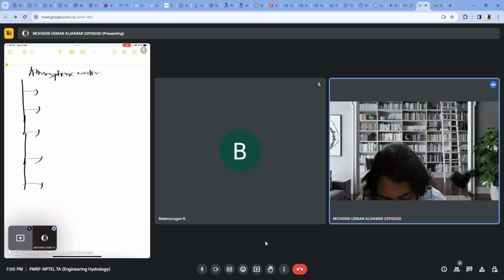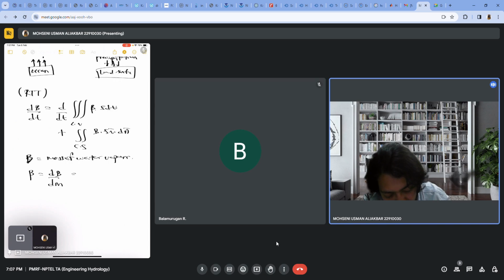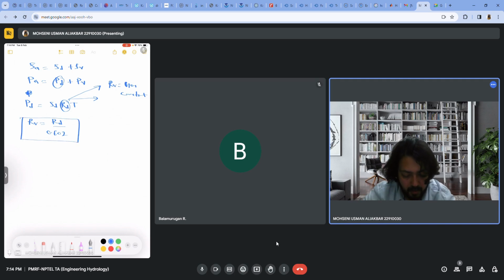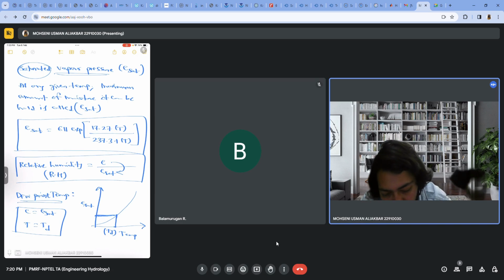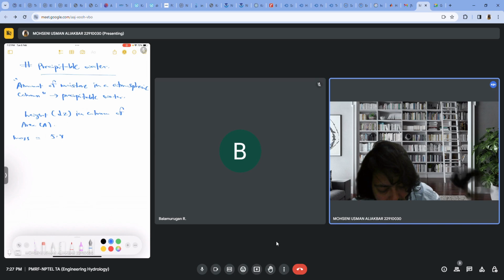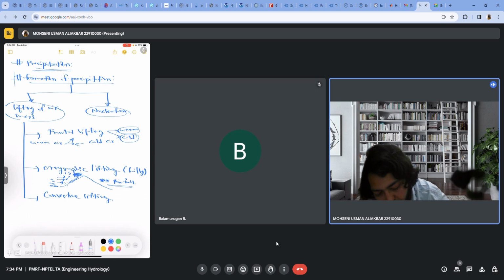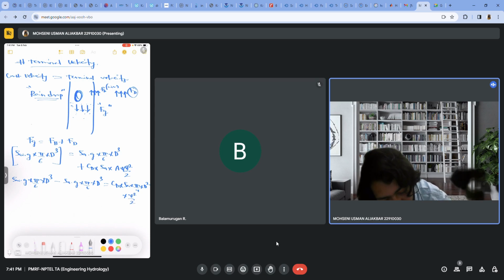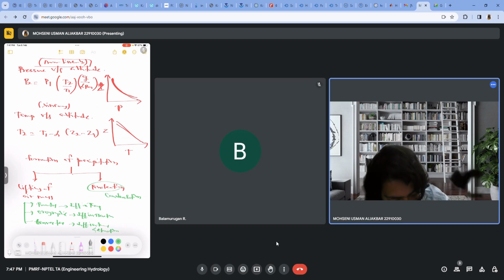Week2: Atmospheric water (part1-Theoretical Concept)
In this video, we have covered the theoretical concept such as (1) Water Vapor Dynamics: atmospheric water, atmospheric circulation, vapour pressure, saturated vapour pressure, specific humidity, relative humidity, and dew point temperature. (2) Precipitable Water in the Static Atmospheric Column: pressure and temperature variation in an atmospheric column,  precipitable water. (3) Precipitation: formation of precipitation- frontal lifting, orographic lifting, convective lifting, nucleation. (4) Terminal Velocity.